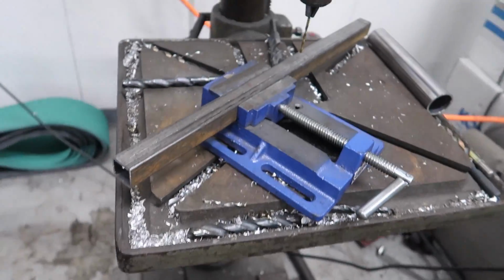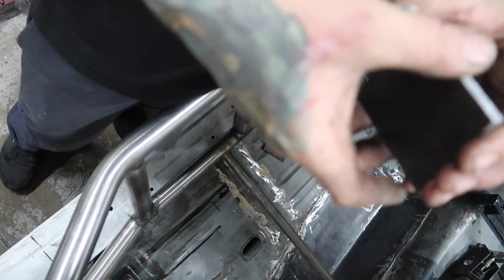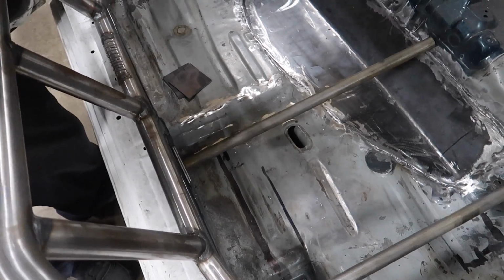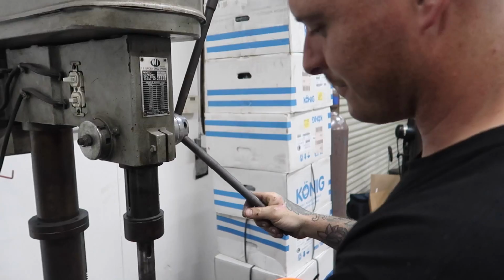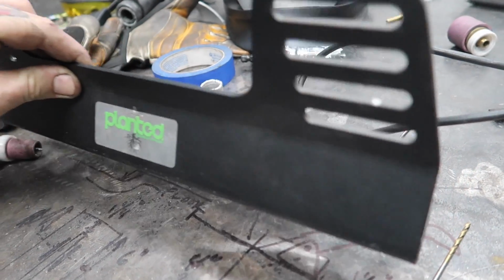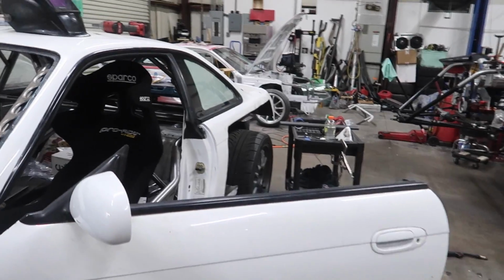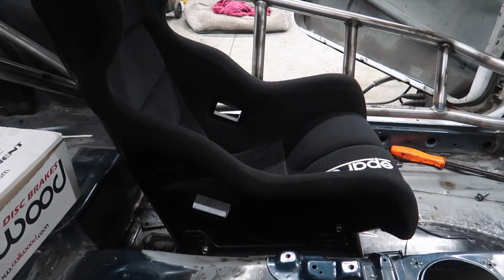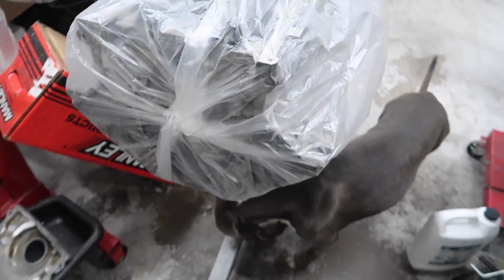CUSTOM SEAT RAILS FOR A BUCKET SEAT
Tom came up with solid and low sitting seat rail system for my Sparco racing seat in the 240. full adjustability and it feels great. also you get a little sneak peak into whats to come later this week with my V8